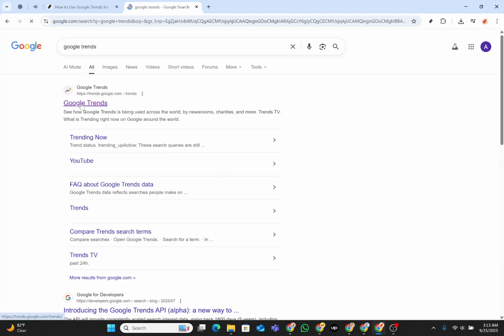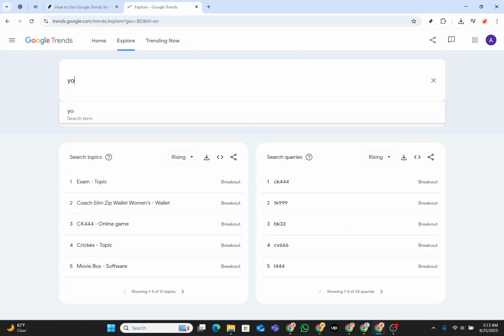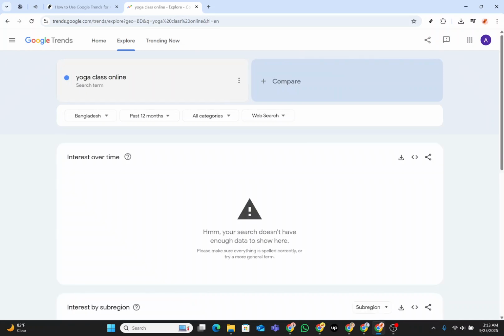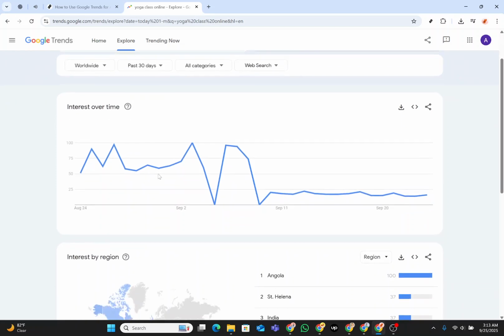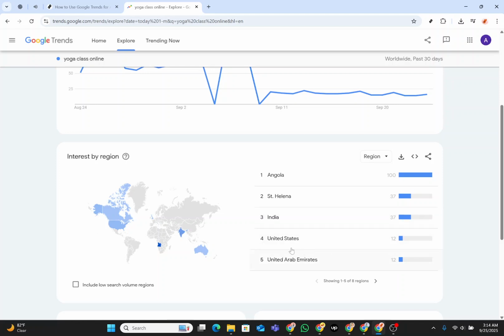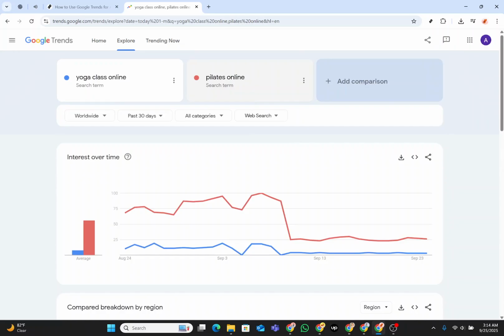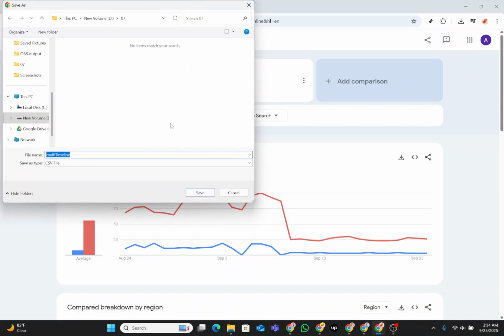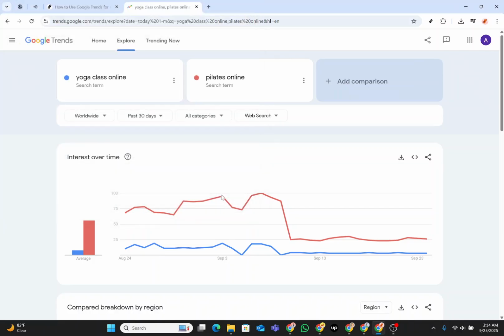How to Use Google Trends for Audience Geo Targeting Fast and Easy!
In today's video, I'm going to teach you how to use Google Trends for audience geo-targeting fast and easy! Google Trends is a powerful tool that can help you optimize your content and marketing strategies by understanding search behavior across different regions. To get started, you need to open your web browser and search for "Google Trends." Once the search results appear, make sure to click on the first link. This will take you directly to the Google Trends homepage.

Now that you're on the Google Trends homepage, look for the 'Explore' button and give it a click. Once you've navigated to the Explore page, it's time to think about the specific keywords or topics you want to research. Consider what product, service, or niche you're interested in. For instance, you might type in something like "online yoga classes," "eco-friendly shoes," or "cryptocurrency wallet." After entering your keyword, simply hit 'Enter.'

The next step is all about refinement. You can specify your audience by applying filters to your search data. Look for options that let you adjust the time range. You might select the past 12 months for a comprehensive view or the last 30 days if your focus is more on campaign timing. Furthermore, narrow your search by selecting a category related to your industry, such as "Health & Fitness" or "Shopping." Don't forget to choose the search type, which could be Web Search, YouTube, or Shopping, depending on where your target audience is most active.

Scroll down the page to the section labeled "Interest by Subregion." Here, you’ll find essential insights into which countries, states, or cities have the highest search interest in your selected topic. For example, if you're checking out "eco-friendly shoes," you might find high interest in places like California or New York, and less so in other areas like Texas. This kind of information is invaluable for tailoring your strategies to the right locations.

If you want to delve deeper, Google Trends allows you to compare multiple keywords simultaneously. Click on the '+ Compare' option to add a new keyword or brand term. For instance, you could compare "yoga classes online" with "pilates online" to find out which is more popular in various regions. This comparison is an excellent way to geo-target different offerings based on regional popularity.

Finally, to ensure you have all the details on hand for future reference or to share with colleagues, download your data by clicking the download icon. This will export your data into a CSV file, which can be imported into tools like Google Sheets, Data Studio, or your ad manager to better align your geo-targeting insights with ongoing or prospective campaigns.

By following these steps, you'll be well on your way to understanding where and how to focus your marketing efforts, enabling you to engage your audience more effectively and refine your strategies based on geographic data.